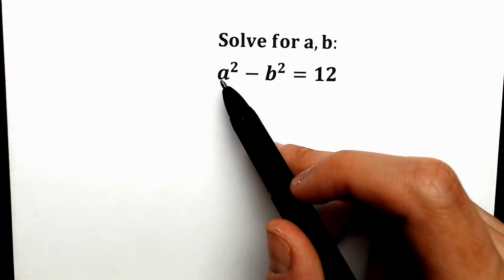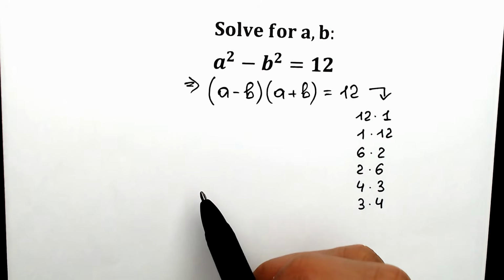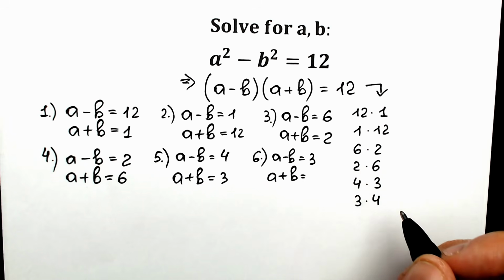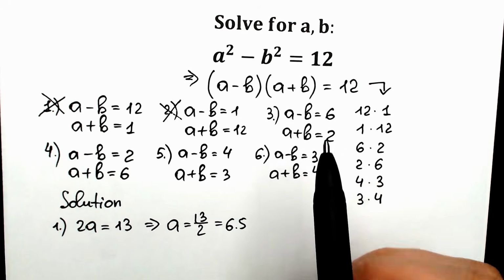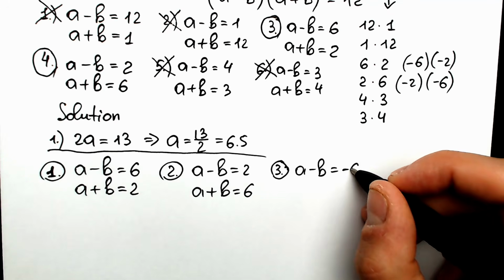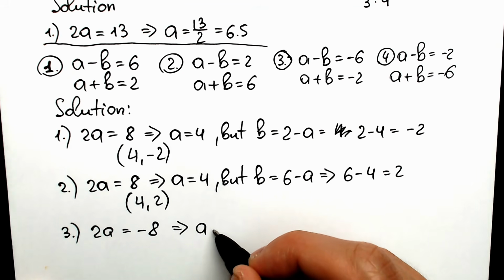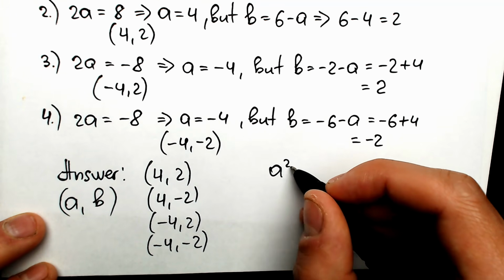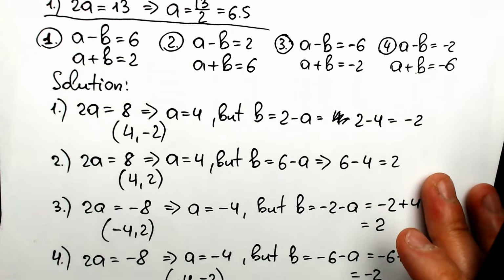A Tricky Math Exam Problem | Solve for a,b?